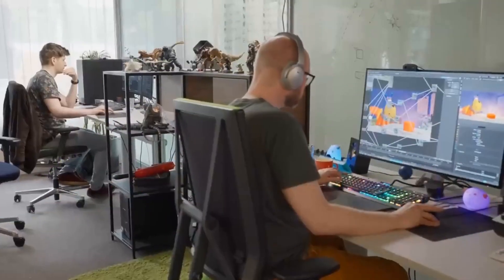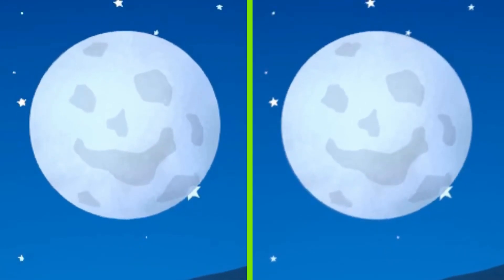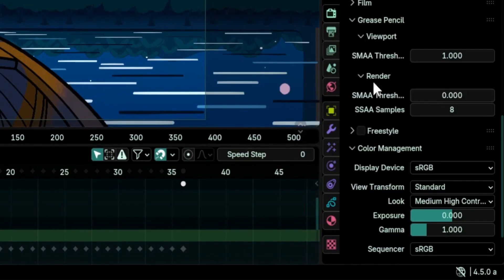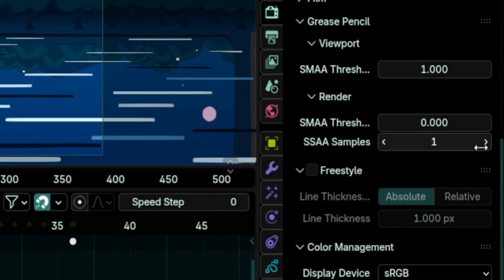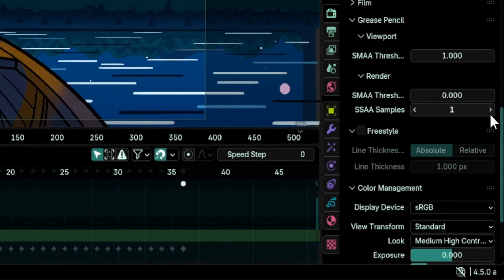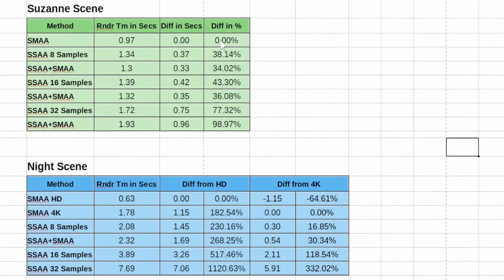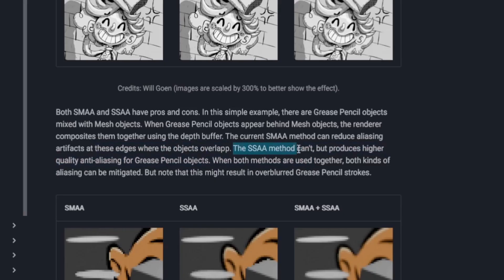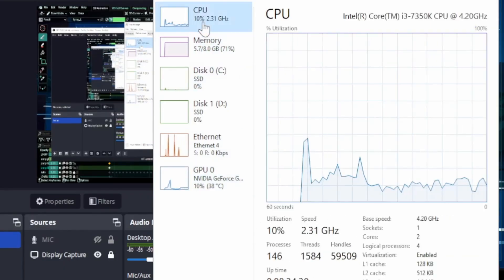Blender 4.5 Makes Grease Pencil Rendering Great Again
A fix to the antialiasing problem Grease Pencil users faced since the beginning, is finally on it's way in the next Blender 4.5 version to be released in July the 15th.
Previously Grease Pencil renders used the SMAA method which resulted in a lot of flickering in renders. The new SSAA method added by Blender developer Clement Foucault ensures much smoother stroke rendering.
Let's see how it works, what limitations it has and do some render time and quality tests compared to the old mthod.

00:00 intro
00:18 grease pencil anti-aliasing problem
00:43 new antialiasing algorithm
01:07 SMAA vs SSAA anti-aliasing
02:12 how to tune grease pencil anti-aliasing
02:47 advantages & disadvantages of each method
03:06 why combine SMAA with SSAA
03:48 rendering speed tests
06:40 rendering quality test